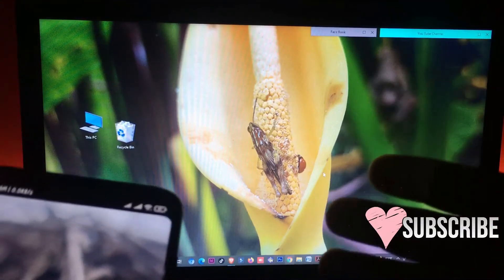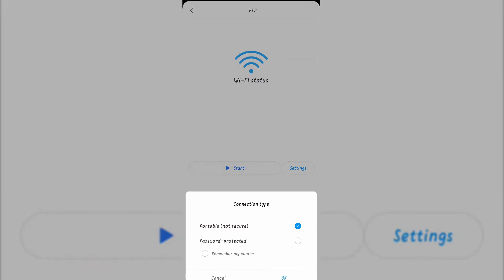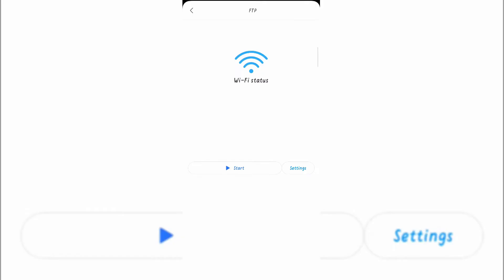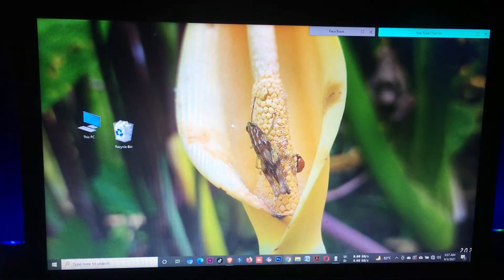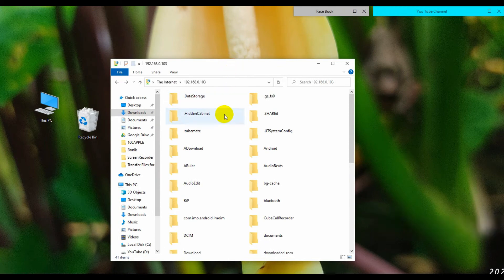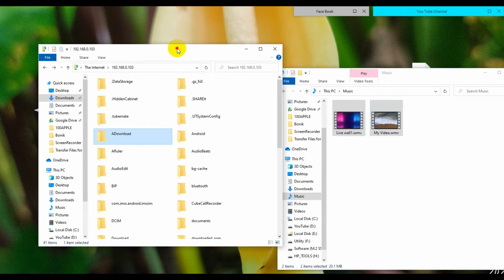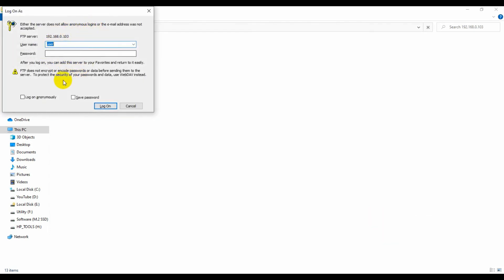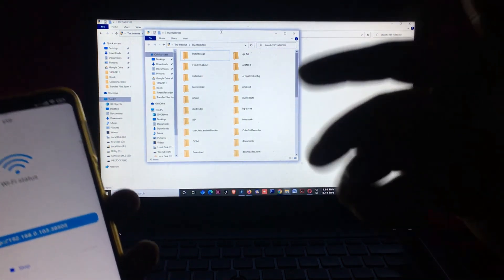How To Transfer Files From Xiaomi Phone To PC Without Cable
Hi friends, This is Nethun. In this video, you will know, how you can transfer video, audio, image, pdf, doc etc, files from your Xiaomi phone to your laptop or desktop. Hope you will enjoy this video.
Thanks for visit this channel.
- We TUbe.